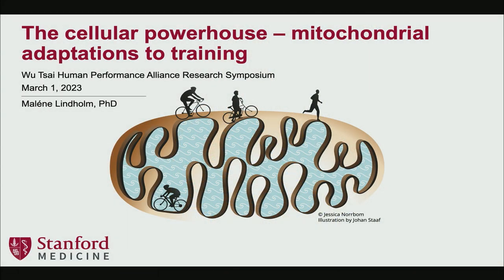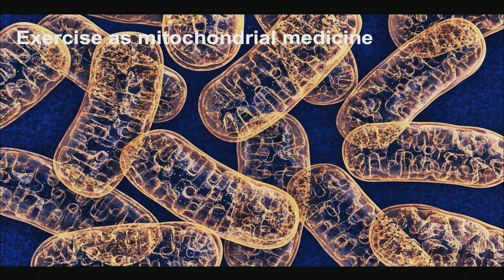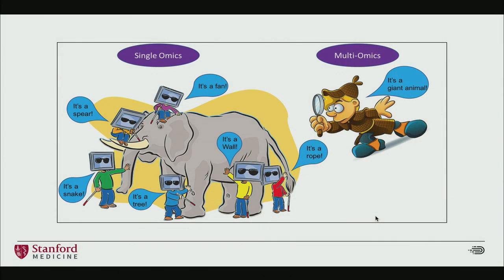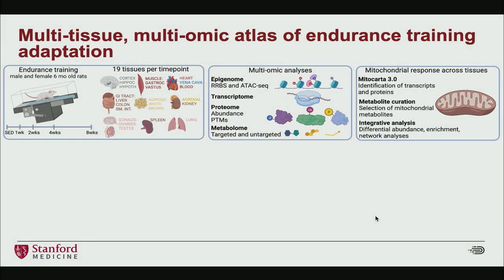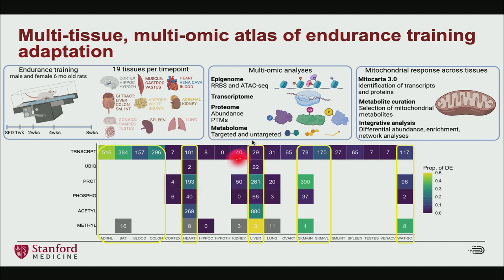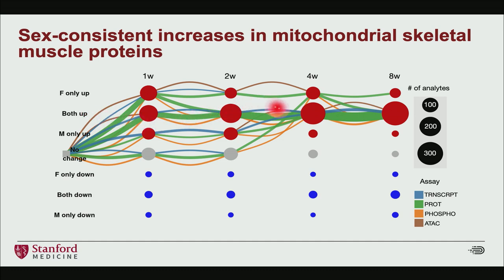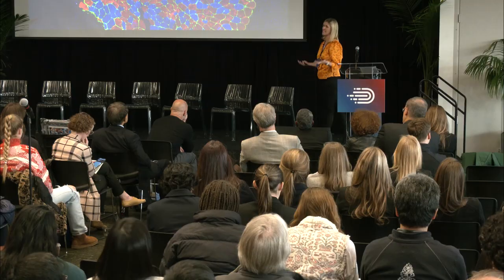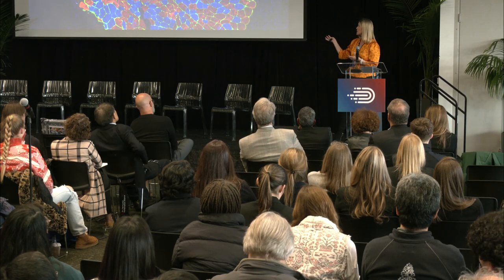The Cellular Powerhouse – Mitochondrial Adaptations to Training | Malene Lindholm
Malene Lindholm, PhD, is an instructor in the Division of Cardiovascular Medicine at Stanford and works at the intersection of molecular exercise physiology and cardiovascular disease prevention focusing on the multi-omic adaptation mechanisms to exercise and the genetic determinants of human performance. In her presentation, Dr. Lindholm shares how she specifically explores mitochondrial changes that occur in response to exercise.

This presentation is part of the session "The Molecular Orchestra of Performance", presented at the inaugural Wu Tsai Human Performance Alliance Research Symposium held on March 1, 2023 at Stanford University.